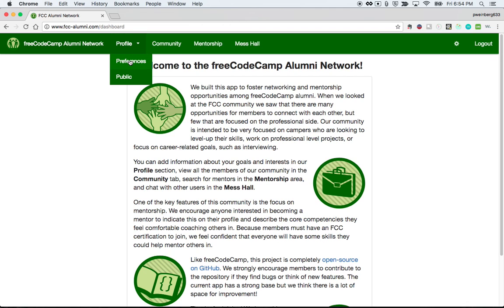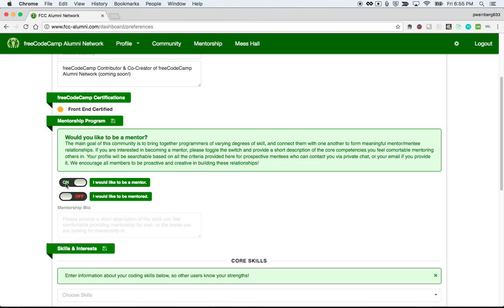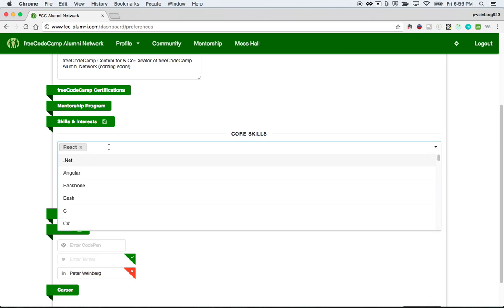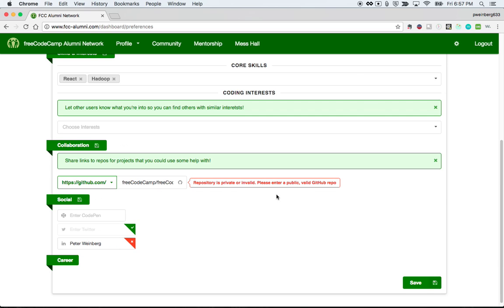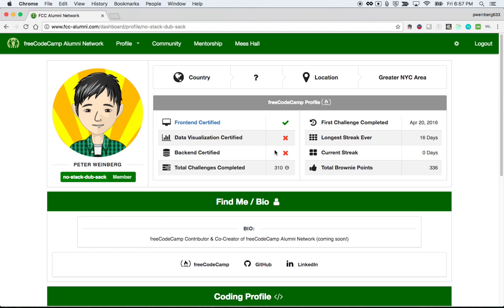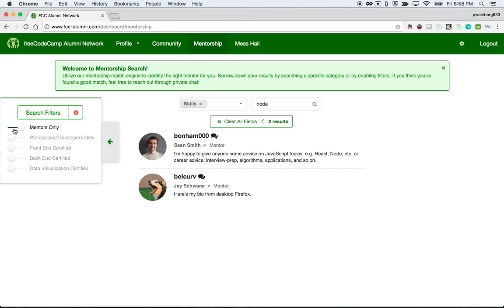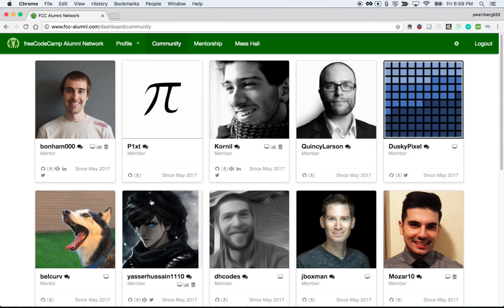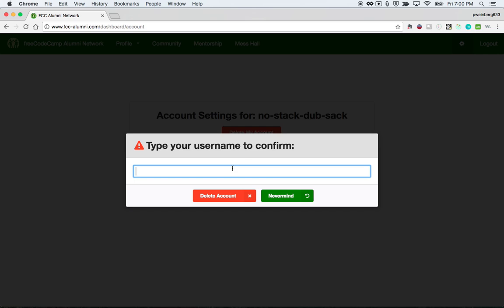freeCodeCamp Alumni Network Intro Video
An introduction to the freeCodeCamp Alumni Network and it's super cool features!